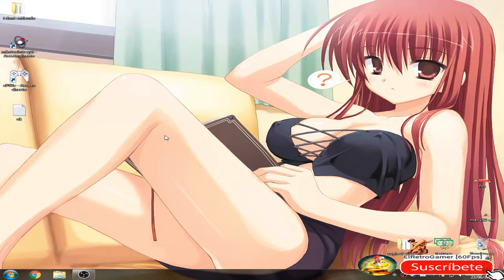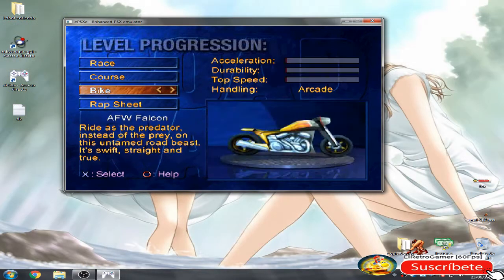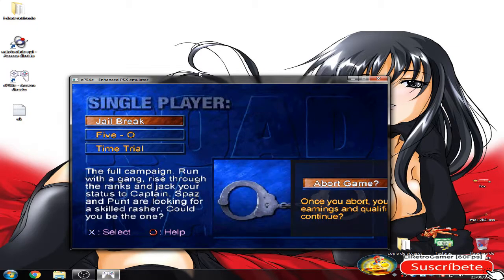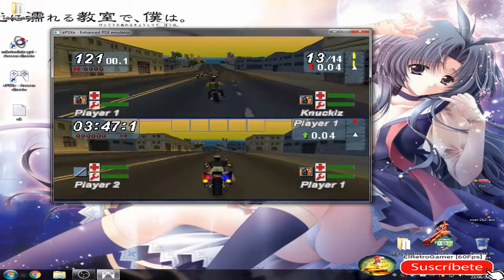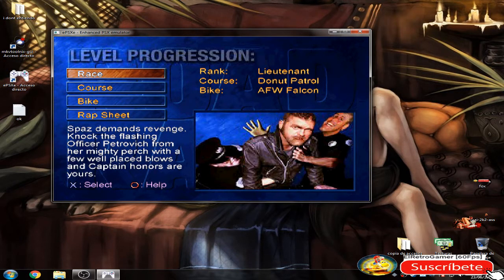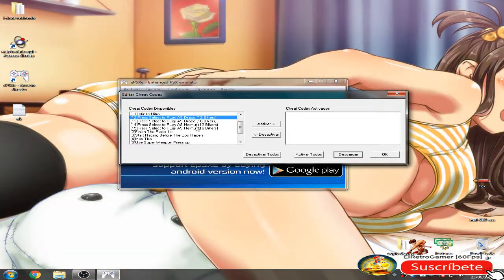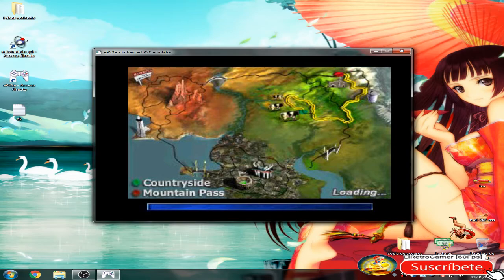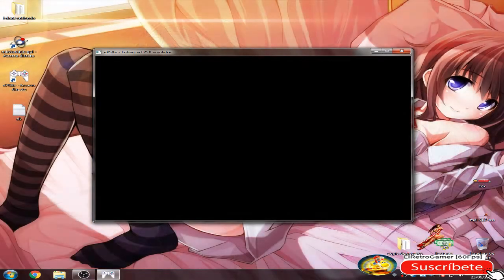How to PLay as Cp Draco or Helmut in Road Rash Jailbreak / como jugar con Draco helmut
NOTE : IF U CANT UNDERSTAND MY ENGLISH ACTIVE VIDEO's SUBTITLES
Hi Guys
i Work so many hours / months finding Draco and Helmut as playable characters. was hyper ultra difficult. but i did.
dats why i cant just give this gameshakr and done.
if u want this gameshark, i sell it in $2 ,,
if u donate $2 in my Paypal's account, i will bring u those : play as cp draco 12 bikers, and play as cp draco 16 bikers ( or helmut.. depends. is your choice)
And if u WANT ALL THE CODES  (4 in total)
play as helmut and draco 12 / 16  bikers,
After donate u can type a comment,  in this video, to let me know u did..
if i check and  u did it correctly... ( $2   or $4  depends what  codes u want)   i will give u the codes ..
the codes are in Notepad File. (txt) u can use the codes with any Gameshark APP, or GAMESHARK ISO, Compatible with your emulator. Btw Epsxe 2.0.5 Already have his own Gameshark...
dats the gameshark i was using in my video...
Here are Some Psx Gamesharks For Free Made By ME :
Thanks For Watch !  Cheers!
(＾ω＾)